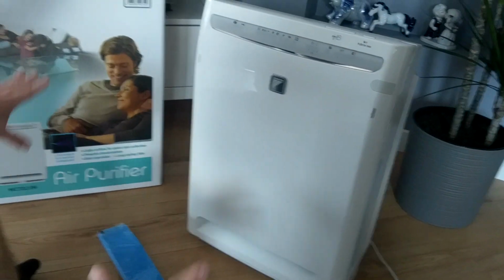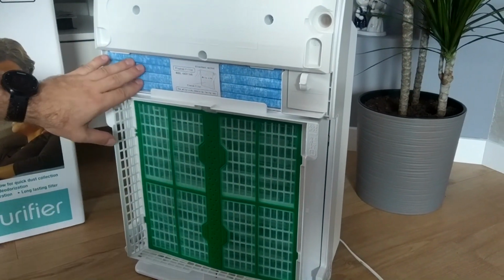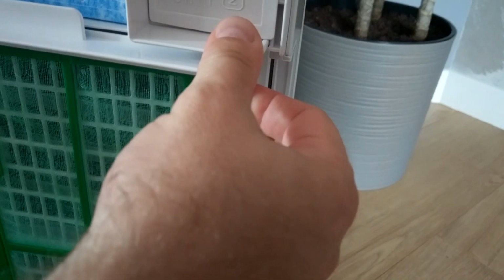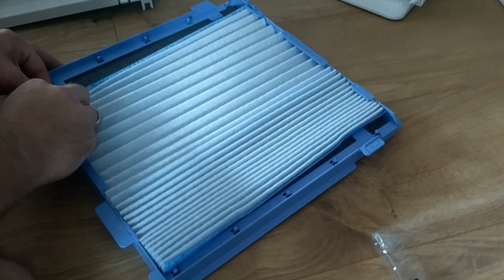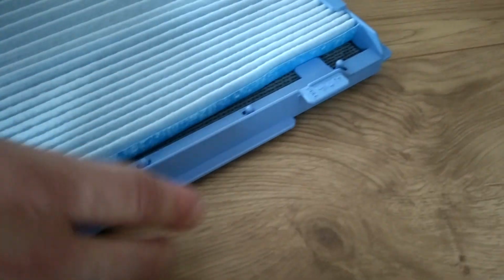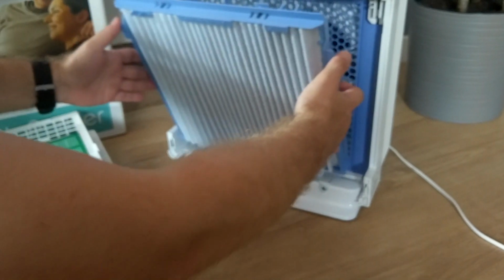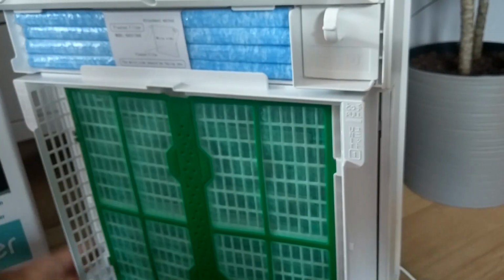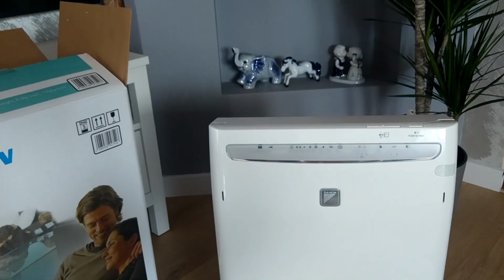How to setup filter in Daikin MC70L VM Air Purifier - filter install / replacement tutorial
- What should you do before first run of the  - setup tutorial
- How to open front cover / panel of Daikin Air Purifier
- How to unpack and install Pleated Filter
- What is the Unit 1 and how to disassembly it
- How to access Pleated Filter compartments
- How to remove Deodorizing Catalyst Unit in Daikin MC70
- How to lock pleated filter into Daikin Air Purifier
- How to adjust main filter
- What is pre-filter of Air purifier

In next video of this series we will do complete review about this Air Purifier after some usage time. Regards. It was BB Walker

If you want to know how to replace filter and clean the air purifier after 1 month, check this video: